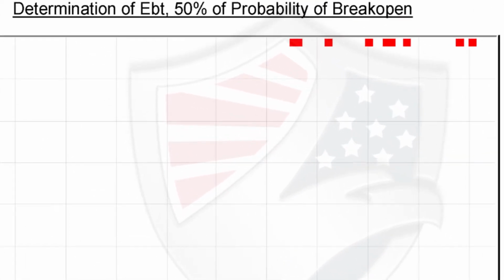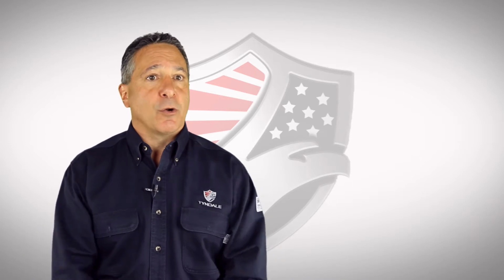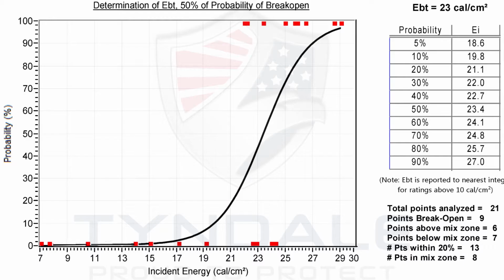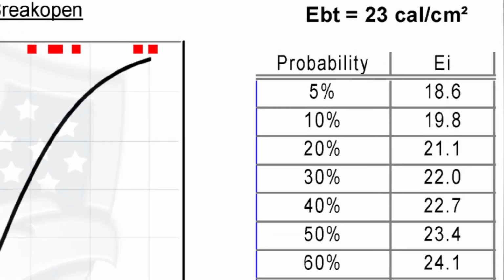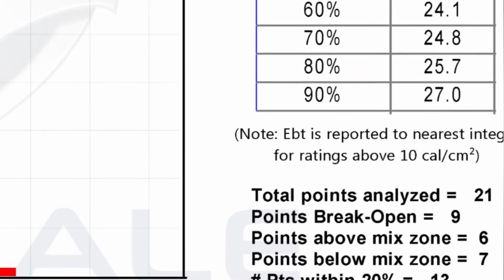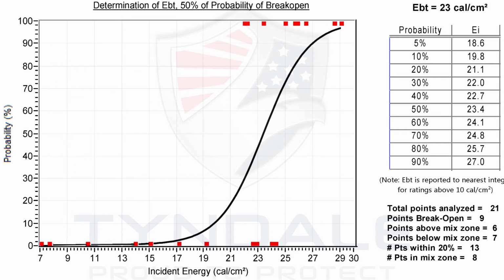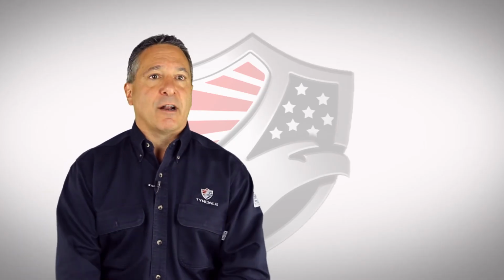Determining Arc Rating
Tyndale Vice President of Technical Scott Margolin explains how a garments arc rating is calculated.